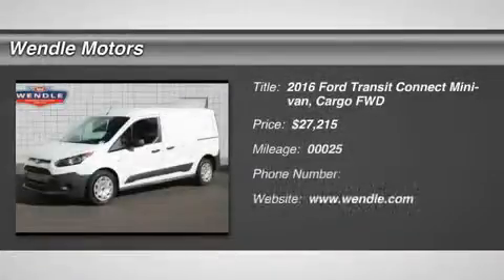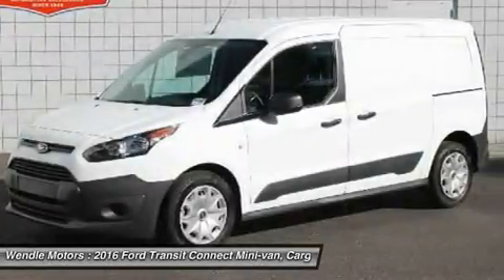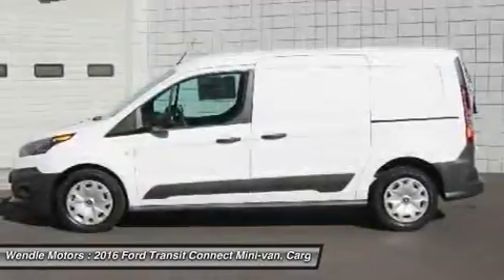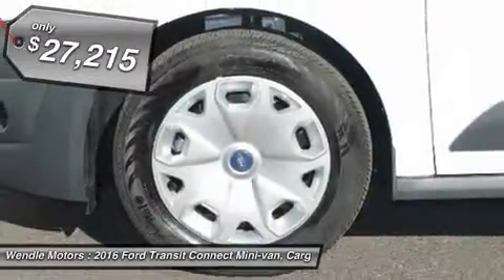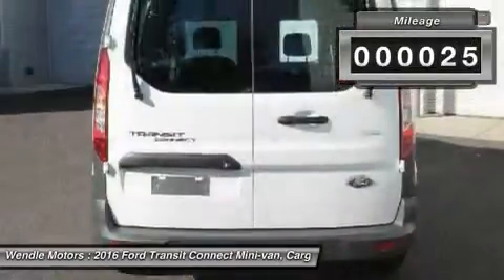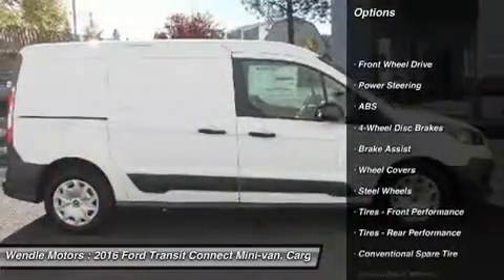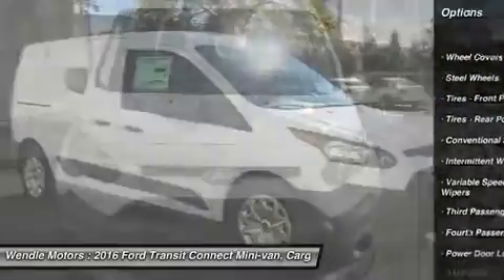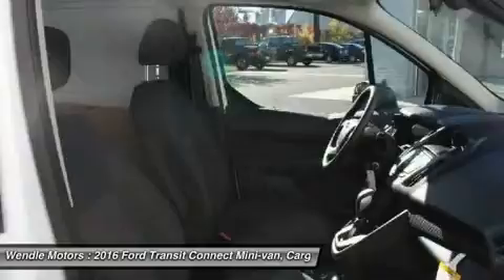2016 Ford Transit Connect 1500779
2016 FORD TRANSIT CONNECT Spokane, WA
Stock# 1500779

Wendle Motors
9000 N Division St

New Arrival! -Popular Color- -Great Gas Mileage- This 2016 Ford Transit Connect XL is Frozen White with a Cloth Seats Cha interior which is a very popular and great looking color combination. This XL comes with great features including: Keyless Entry, and Tire Pressure Monitors . It is rated at 30.0 MPG on the highway which is fantastic! Buy with confidence knowing Wendle Ford Sales has been exceeding customer expectations for many years and will always provide customers with a great value!